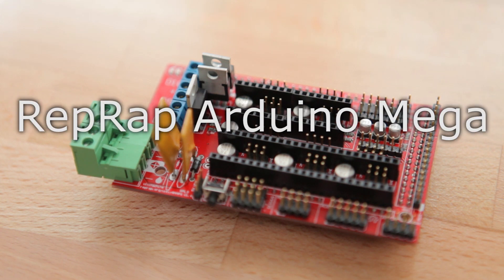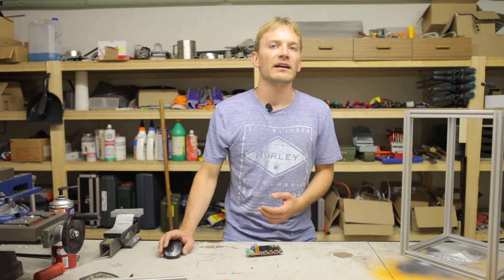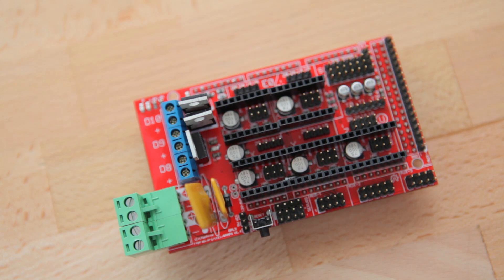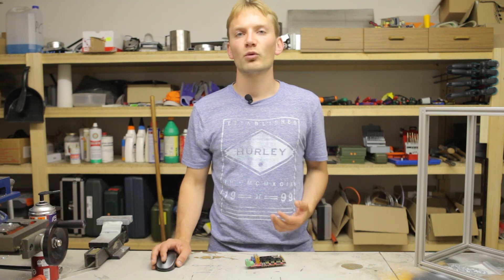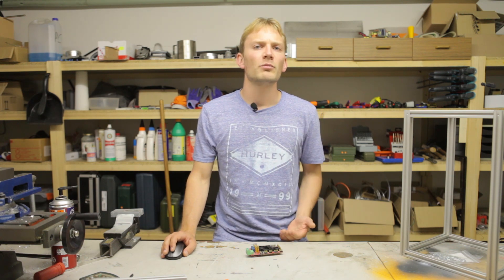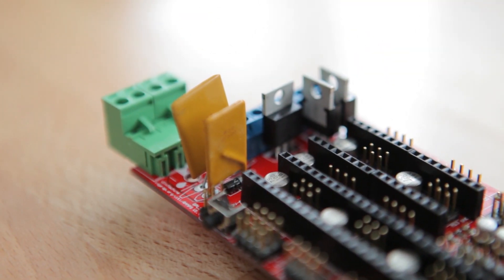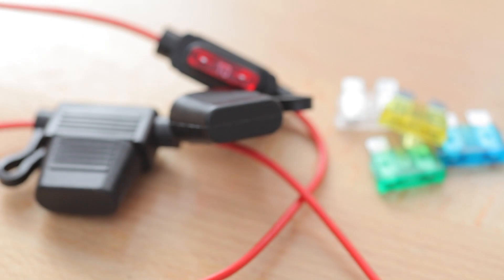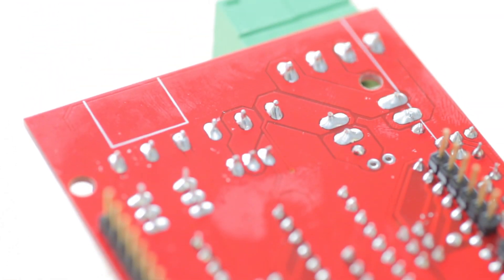Honest review: The RAMPS board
The RAMPS is one of the oldest, but also one of the most flexible RepRap control boards - but is it still up to the job?